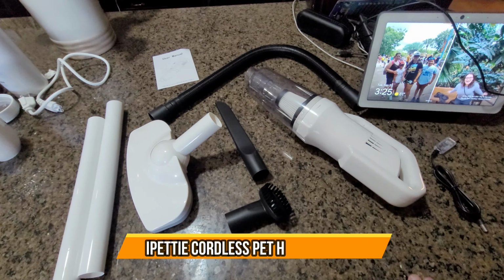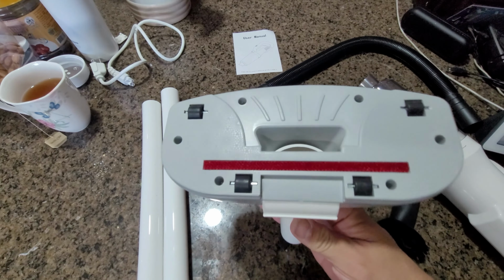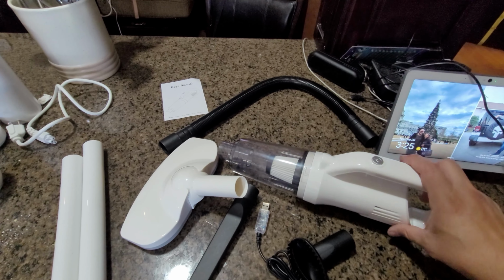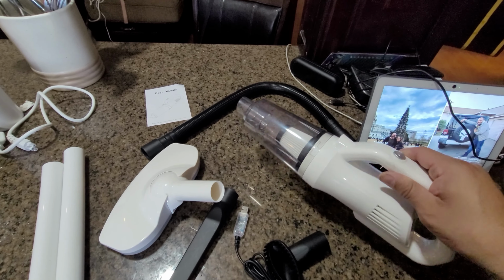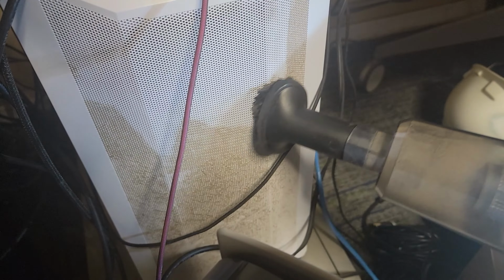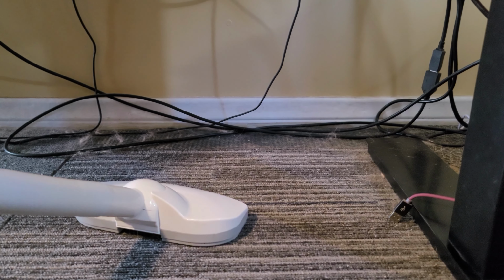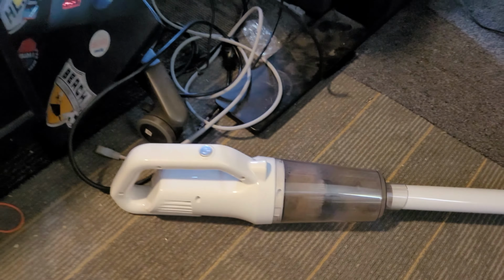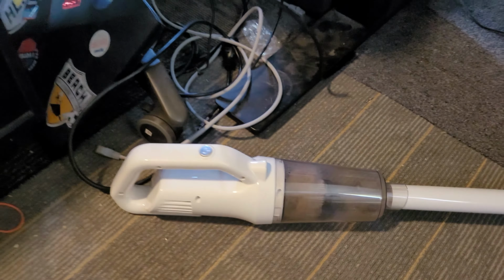iPettie Cordless Pet Hair Vacuum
iPettie Cordless Pet Hair Vacuum 12000 PA Powerful Suction with LED Light, 4 Different Nozzles, Cat Hair or Dog Hair Vacuum for Shedding, Portable Handheld Vacuum for Pet Hair